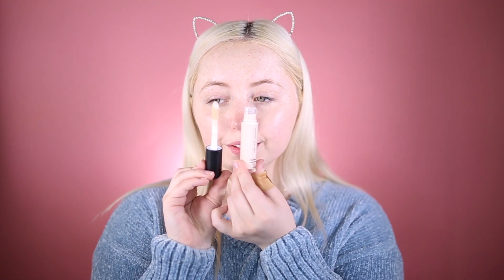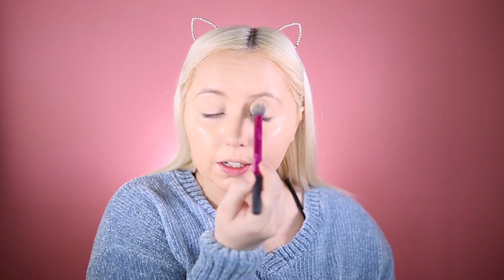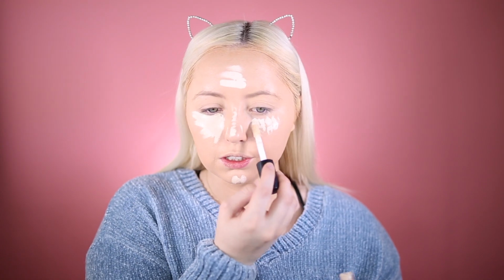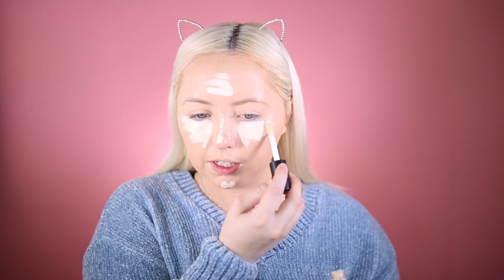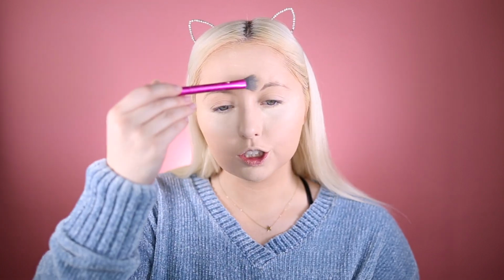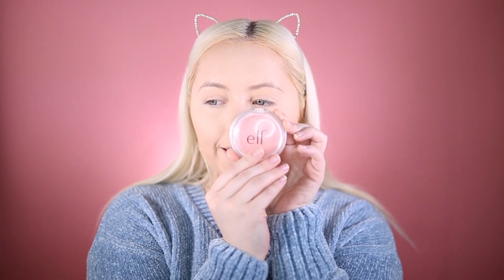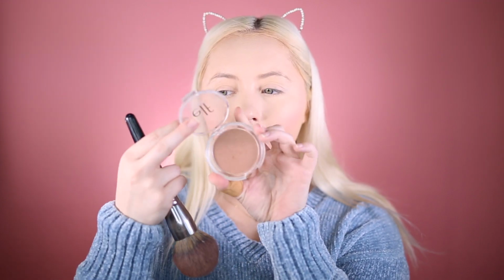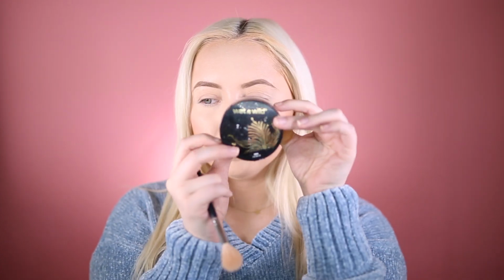NEW ELF COSMETICS 16 HOUR CAMO CONCEALER REVIEW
I HAVE been LOVING this concealer! I've been using it pretty often!